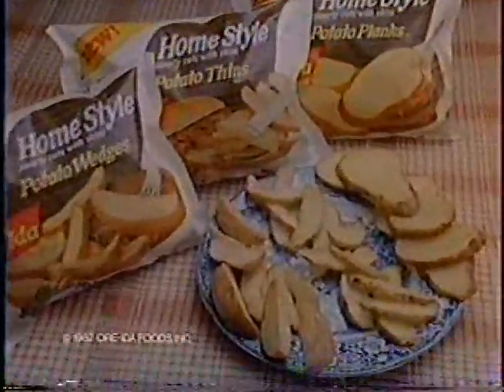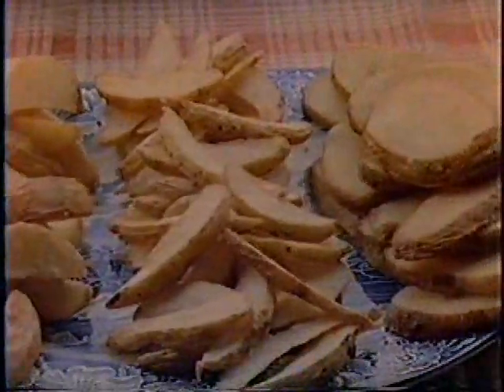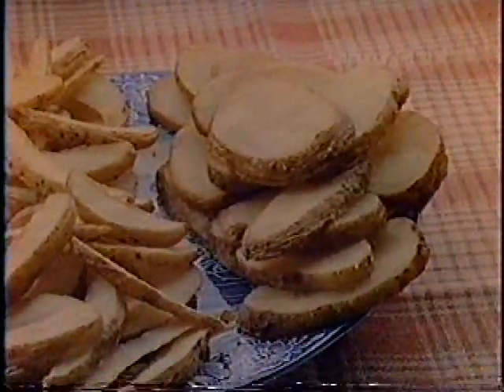1982 Ore-Ida commercial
Spot for the new Homestyle french fries from the potato giant from June 1982.